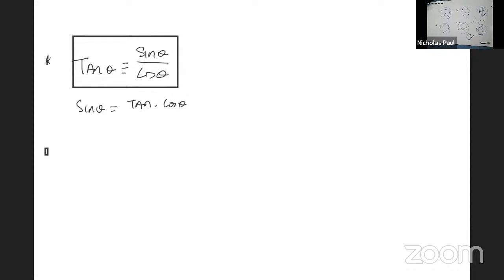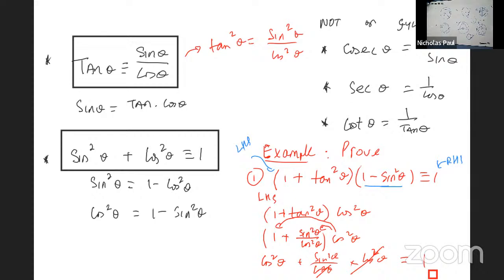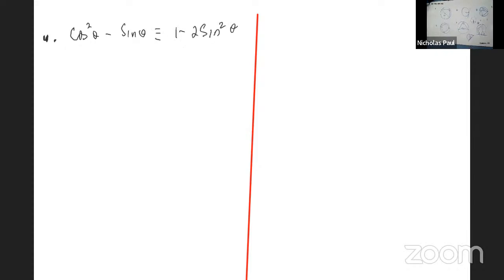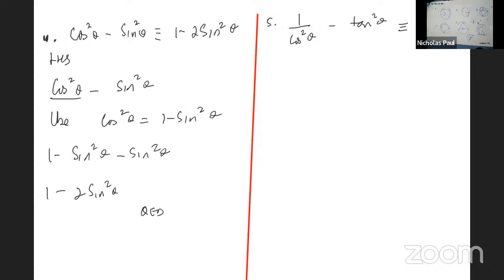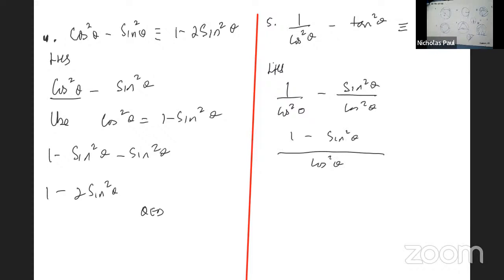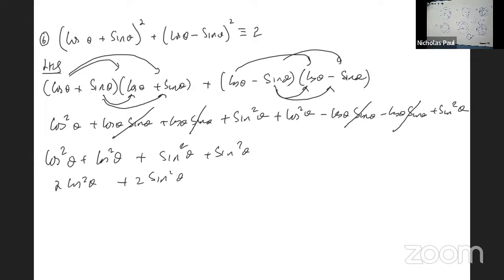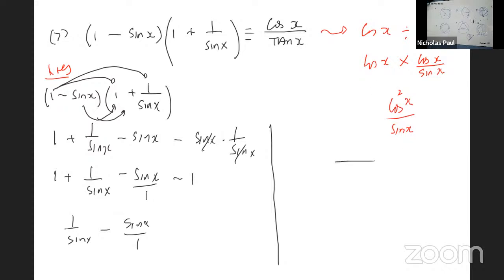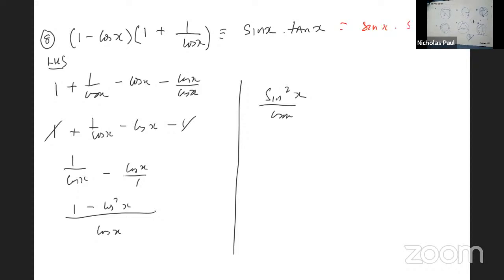CSEC Additional Mathematics Trigonometry Identities 1